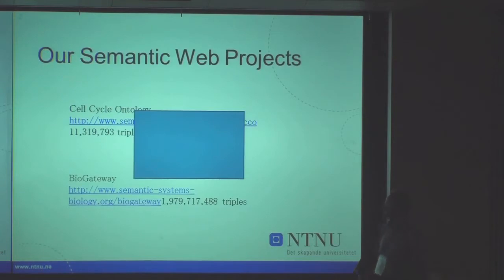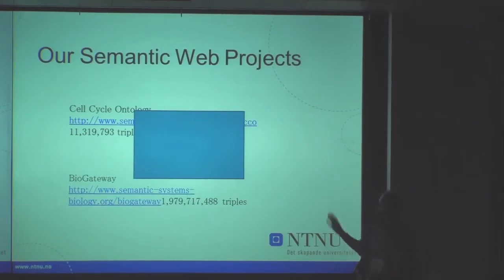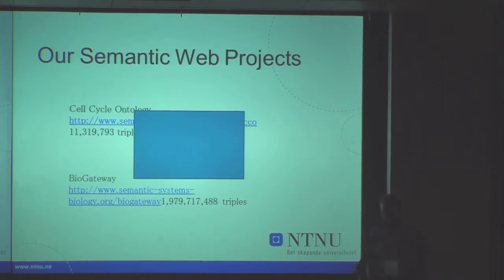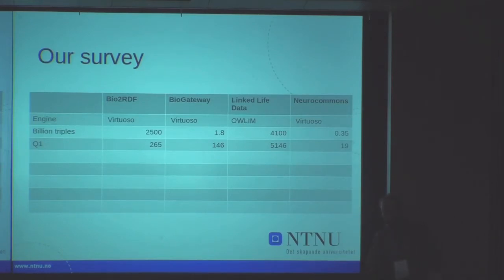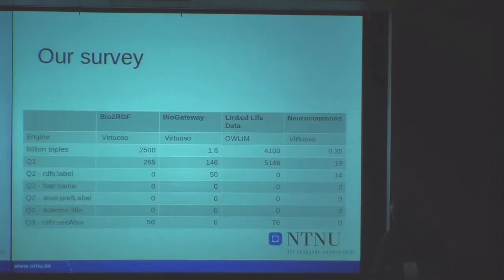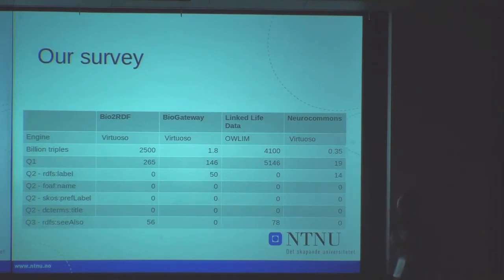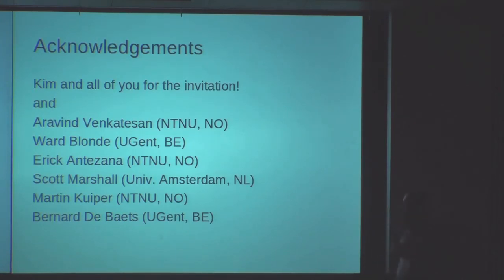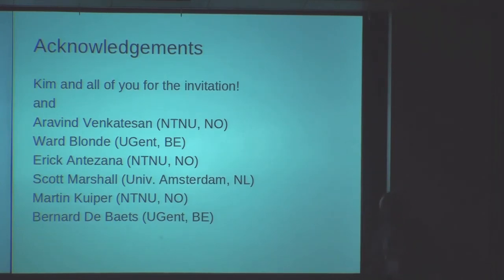RDF Foundry - a call for a community effort to harmonize triple store practices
On the first day of the BioHackathon (Aug. 21), public symposium of the BioHackathon 2011 was held at Campus Plaza Kyoto. In this talk, Vladimir Mironov makes a presentation entitled "RDF Foundry - a call for a community effort to harmonize triple store practices."